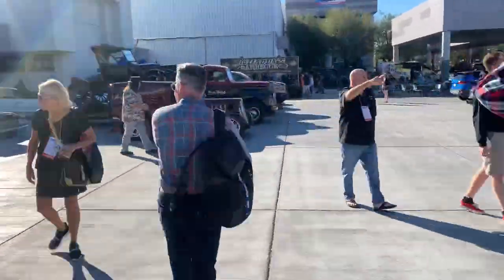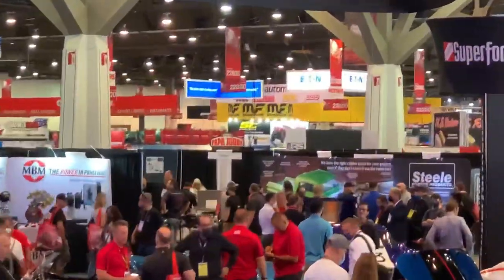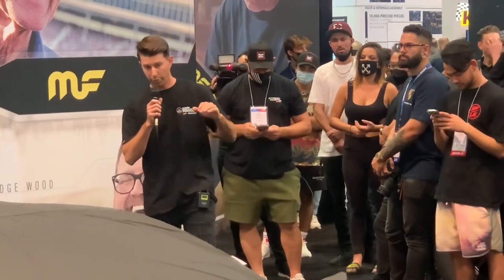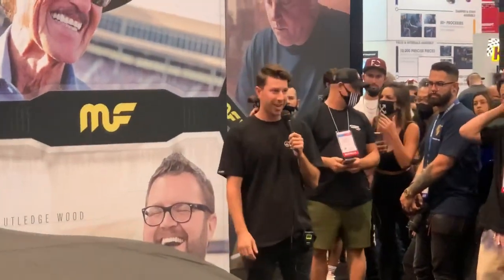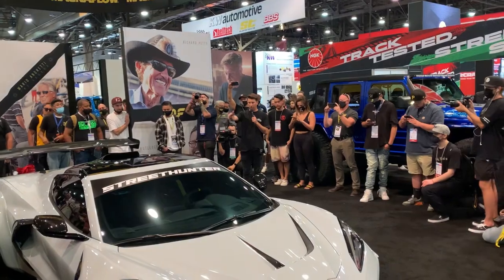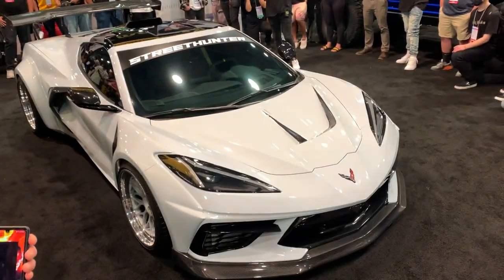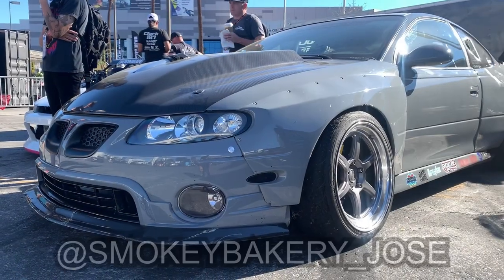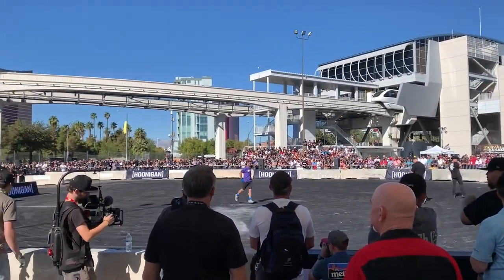TJ Hunt Reveals Street Hunter C8 Corvette at SEMA 2021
In today’s we go to the SEMA show in Las Vegas! We also show you TJ Hunts street Hunter corvette widebody reveal!

Wordpress:
Tiradoracing.wordpress.com